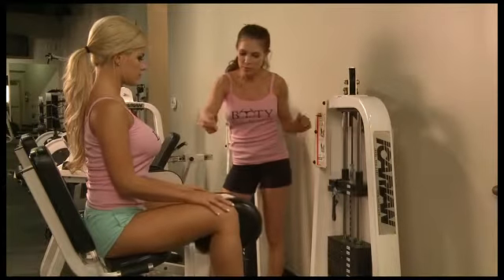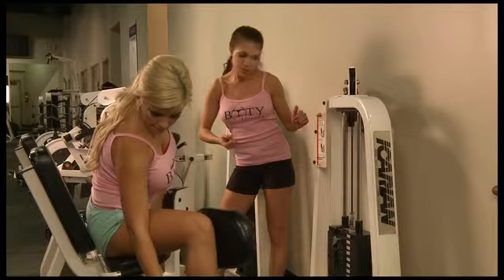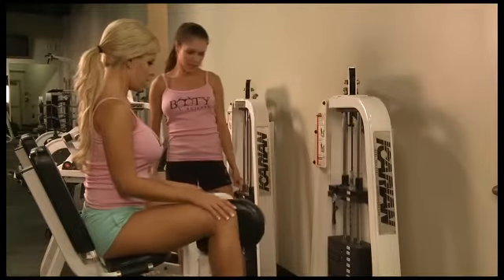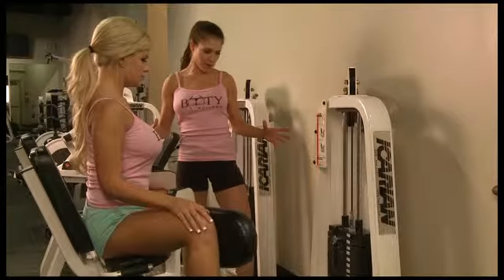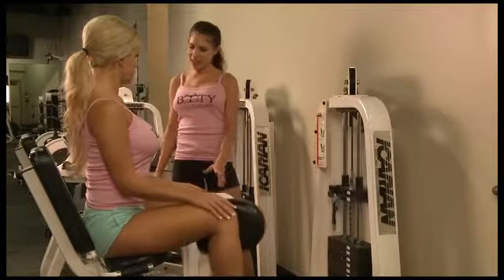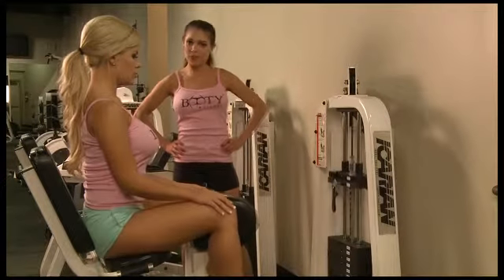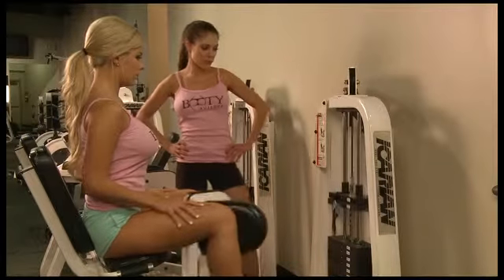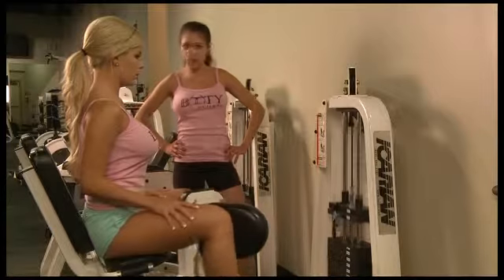Abductor training video part 2 - Adult star fitness trainer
Incredible exercise video showcasing the master herself training famous porn stars and getting them into amazing shape.